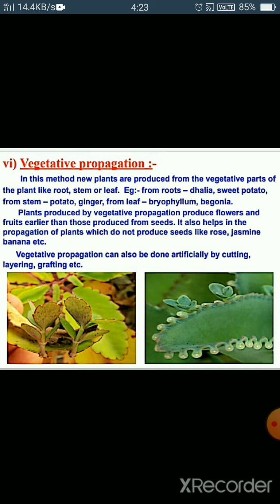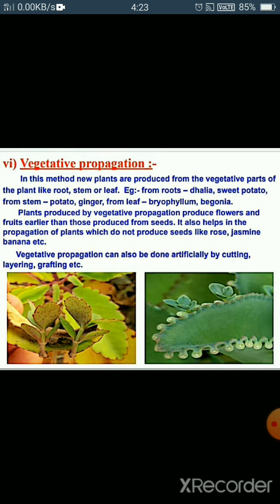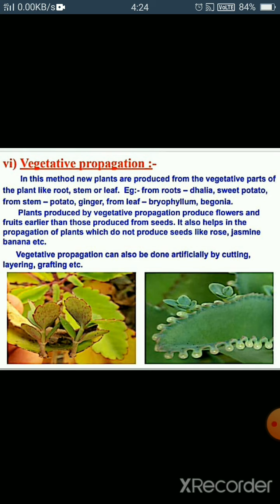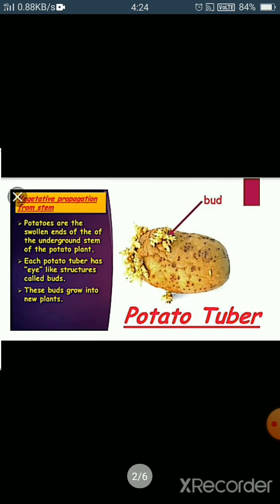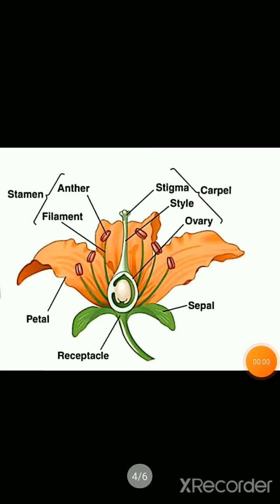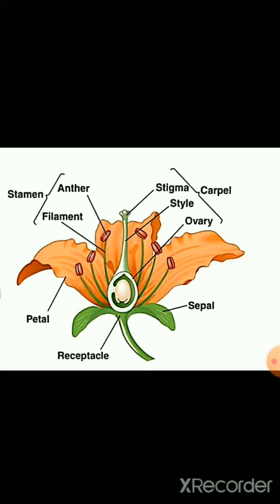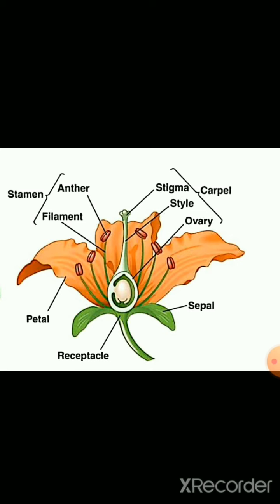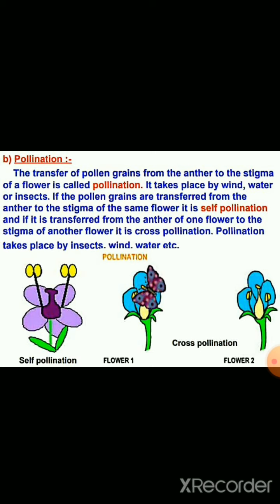class 10th, Reproduction part 3